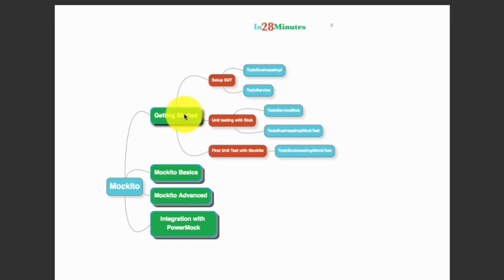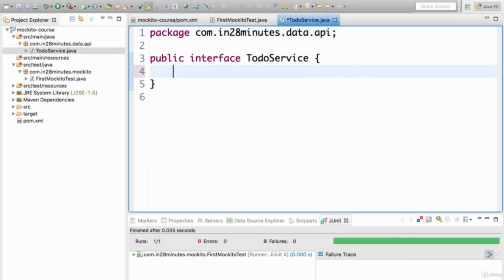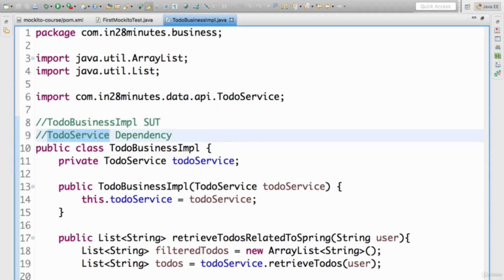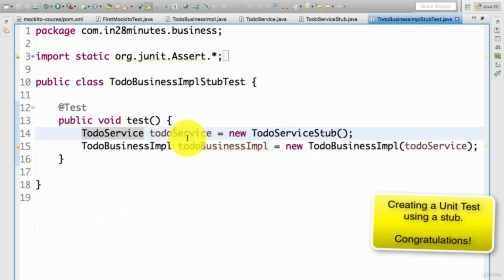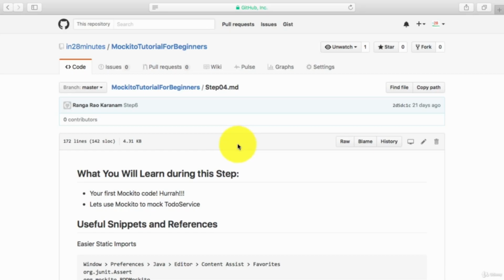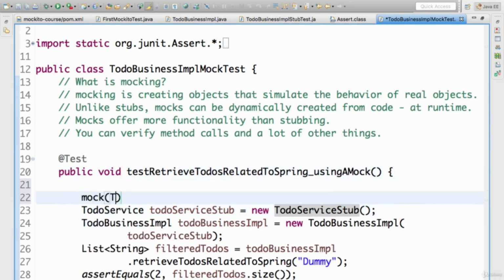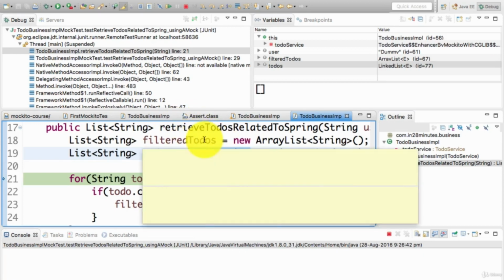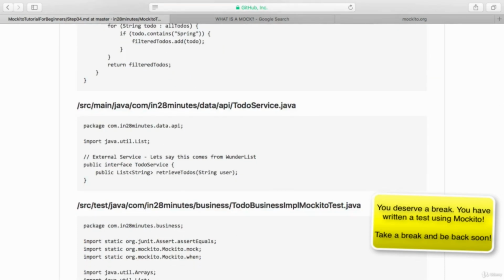4 Need For Mockito